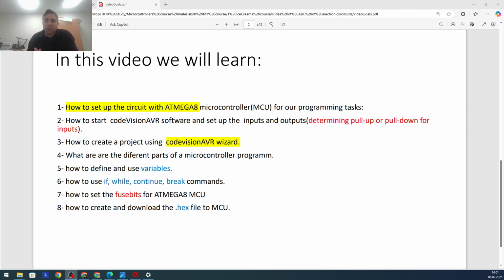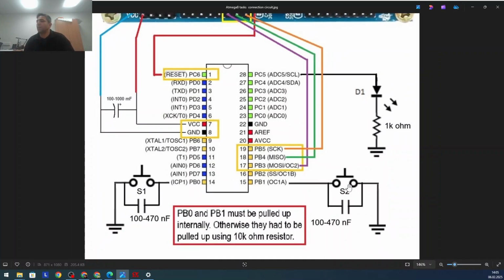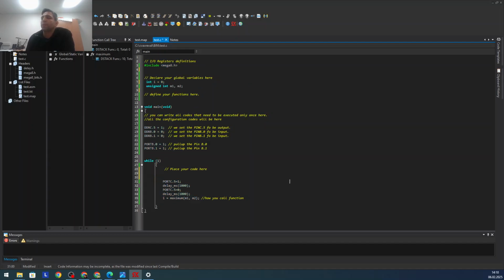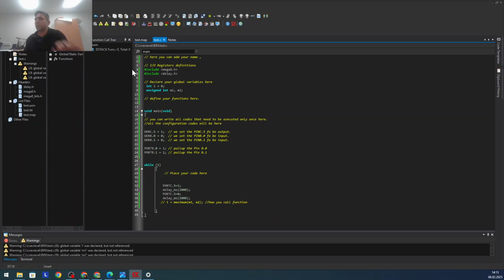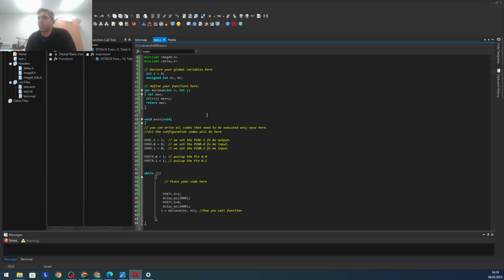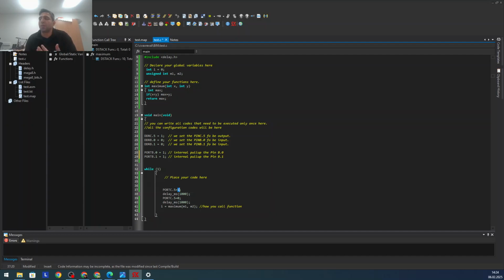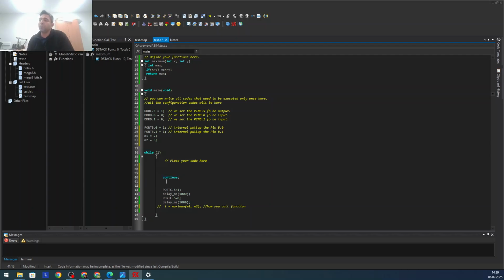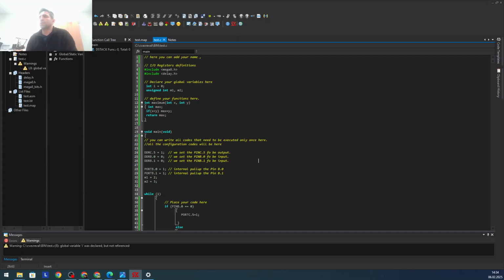Part 1 Introduction to codeVisionAvr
Introduction to codeVisionAvr